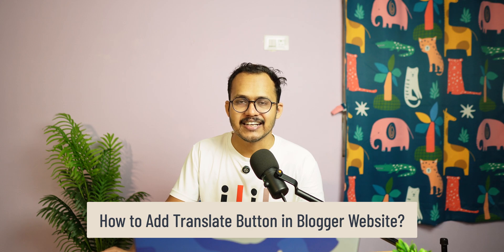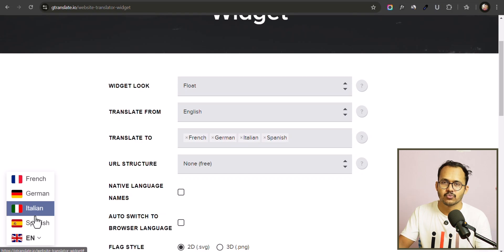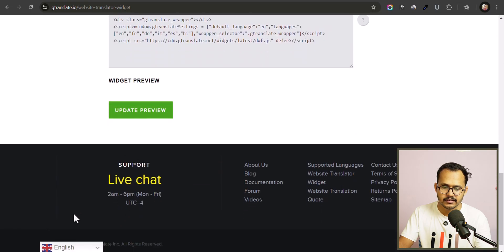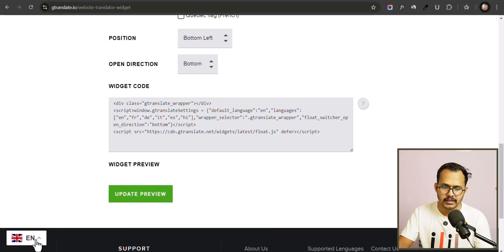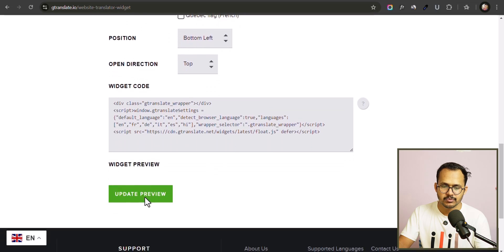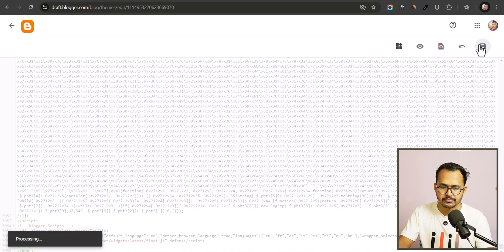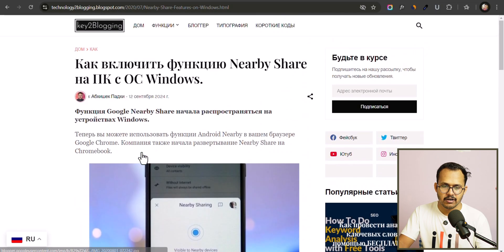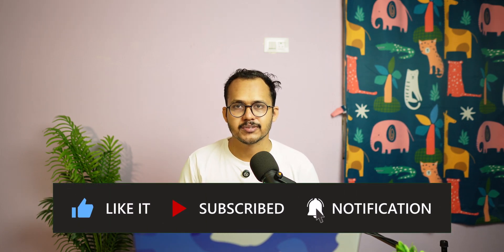Add Google Translate Button to Blogger Website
Looking to make your Blogger website accessible to a global audience? In this tutorial, I’ll show you how to add a sleek, modern Google Translate button to your Blogger website!

With just a few simple steps, you can give visitors the ability to translate your content into multiple languages instantly. Whether you're running a blog, business, or portfolio site, this translation feature will improve accessibility and engagement.